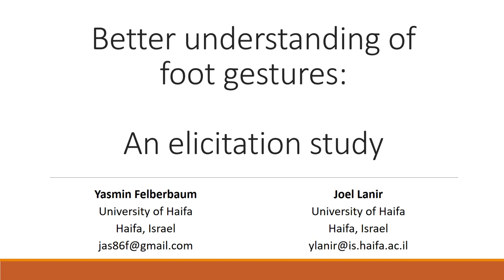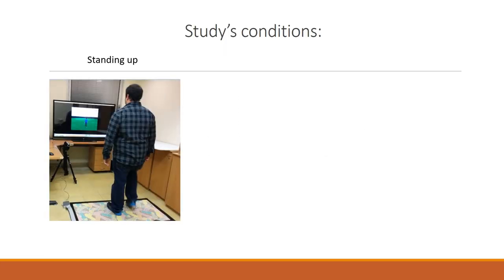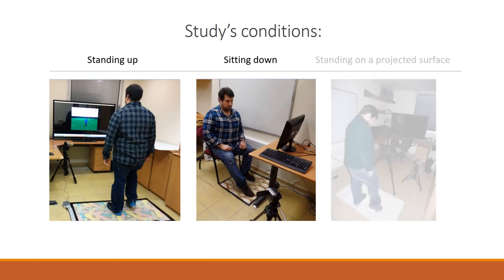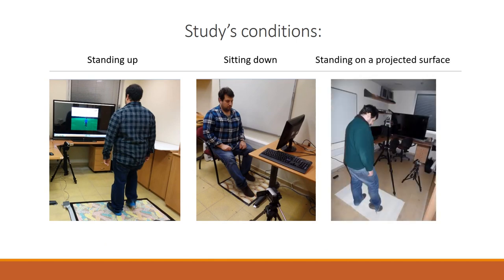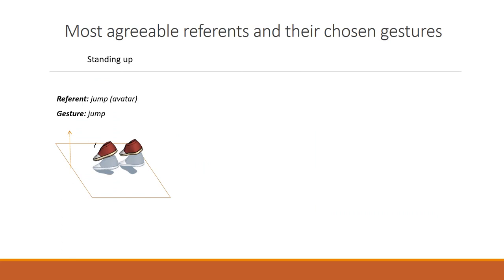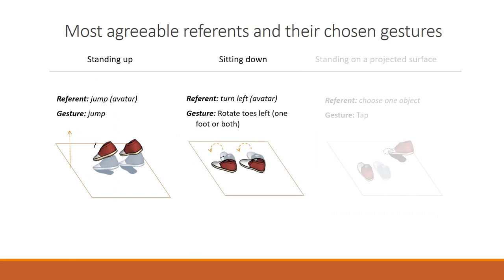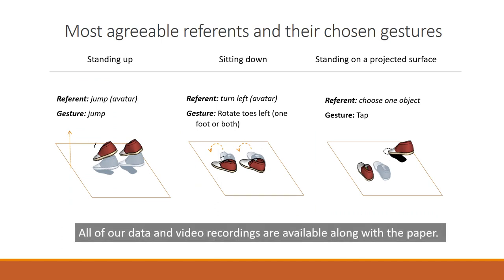Better Understanding of Foot Gestures: An Elicitation Study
Yasmin Felberbaum, Joel Lanir

Session: Body Gestures and Body Displays

Abstract
We present a study aimed to better understand users’ perceptions of foot gestures employed on a horizontal surface. We applied a user elicitation methodology, in which participants were asked to suggest foot gestures to actions (referents) in three conditions: standing up in front of a large display, sitting down in front of a desktop display, and standing on a projected surface. Based on majority count and agreement scores, we identified three gesture sets, one for each condition. Each gesture set shows a mapping between a common action and its chosen gesture. As a further contribution, we suggest a new measure called specification score, which indicates the degree to which a gesture is specific, preferable and intuitive to an action in a specific condition of use. Finally, we present measurable insights that can be implemented as guidelines for future development and research of foot interaction.